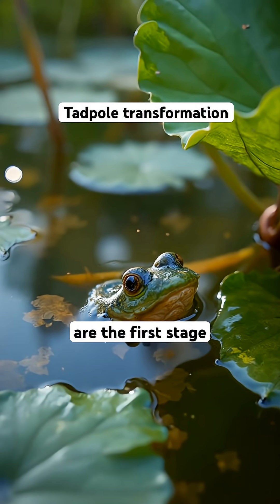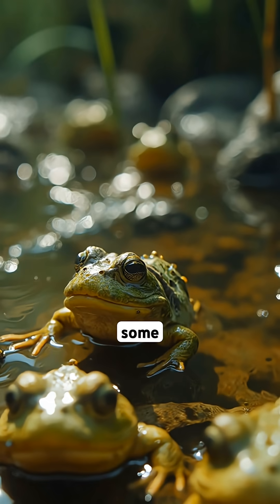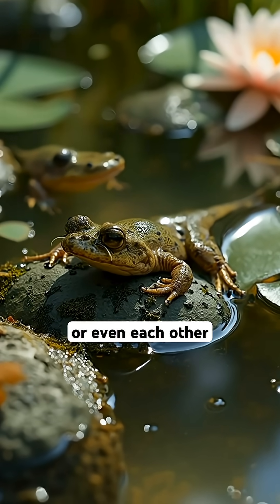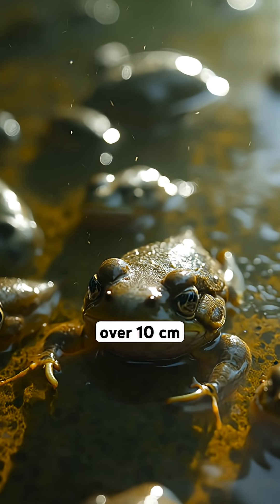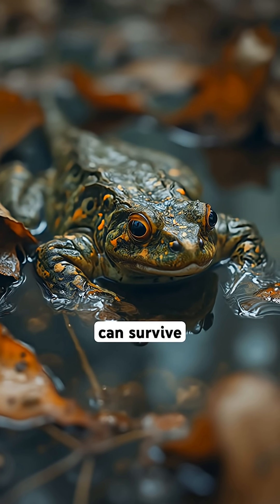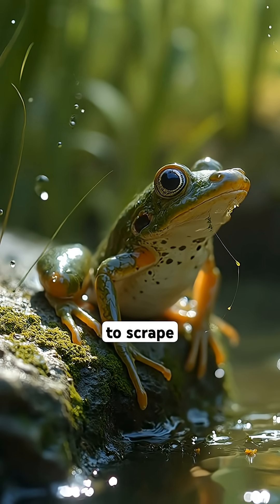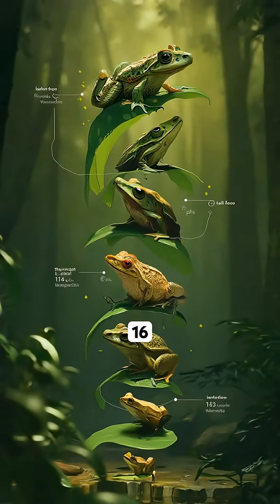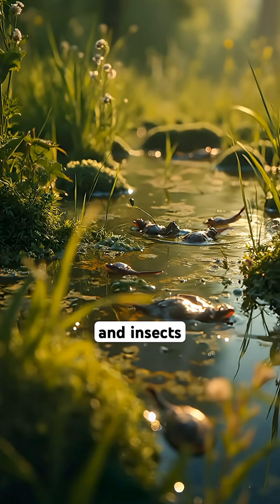Tadpole transformation:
Dive into the fascinating world of tadpoles, the first stage of frogs and toads. These aquatic creatures hatch from eggs and undergo an incredible transformation, spending weeks developing into their adult forms. Discover the unique adaptations of tadpoles, including their ability to breathe with gills and, in some species, develop lungs. You'll learn about their diverse diets, ranging from herbivorous algae munchers to carnivorous predators. Witness how tadpoles vary in size, with some being only a few millimeters long while others exceed 10 centimeters. Explore their crucial ecological roles in controlling algae levels and serving as prey for various animals. Join us on this journey of metamorphosis that usually takes 12 to 16 weeks, depending on species and environment.